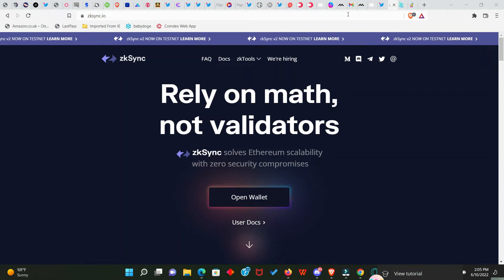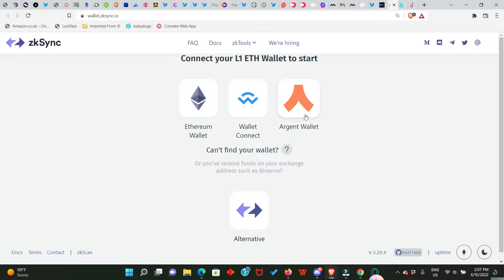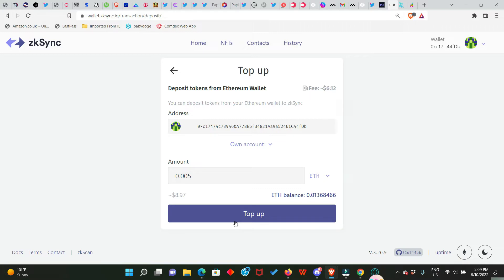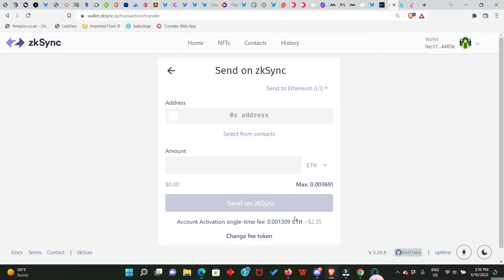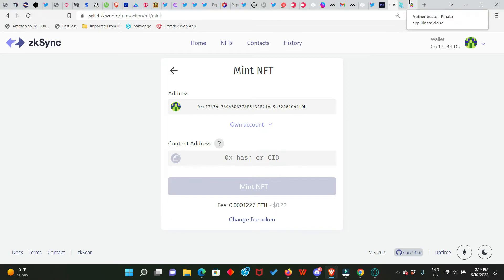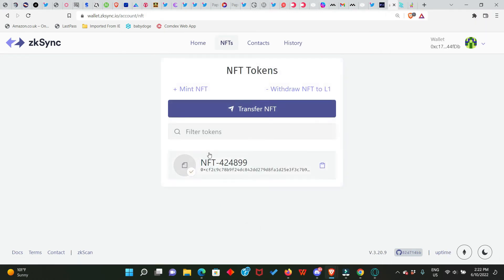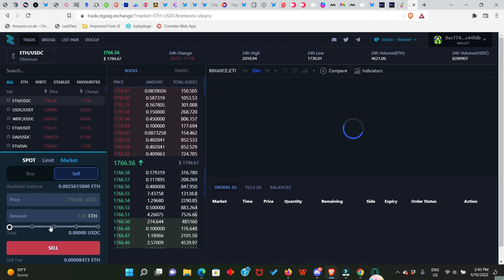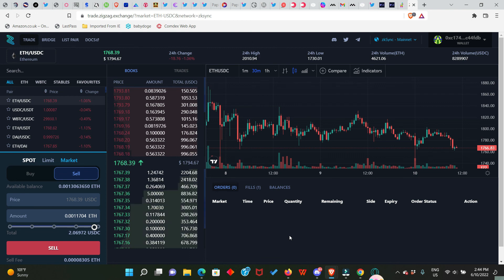HOW TO GET THE ZKSYNC AIRDROP! ZKSYNC AIRDROP WILL BE HUGE! zkSync zkSyncairdrop​​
The zkSync airdrop is expected to be rewarded to early users of the zkSync layer 2 scaling solution for Ethereum! zkSync utilizes zk rollup technology and currently has a functioning DEX called zig zag. zkSync is still in development. We all have the chance now to join the community and participate in the airdrop! In this video Prince shows step by step how to prepare your wallet for this upcoming airdrop which has the potential to be a lot of free money! Layer 2 scaling solutions for Ethereum such as zkSync & are relieving issues such as high gas fees & network congestion. Get started using it today!